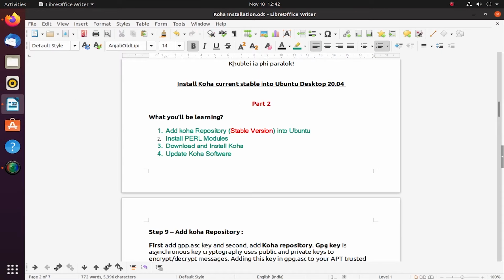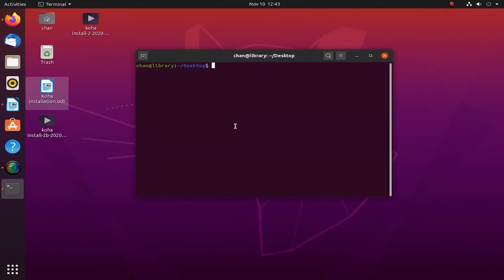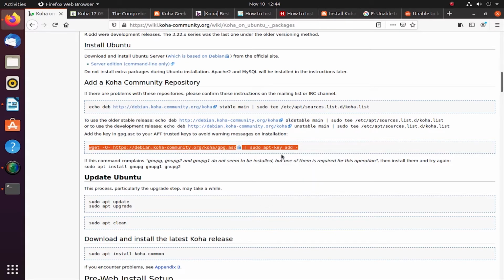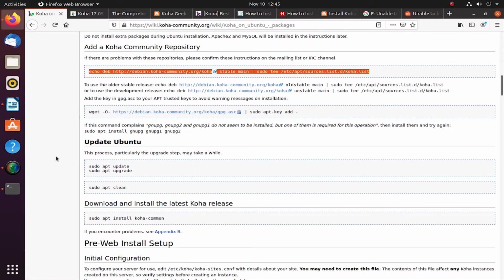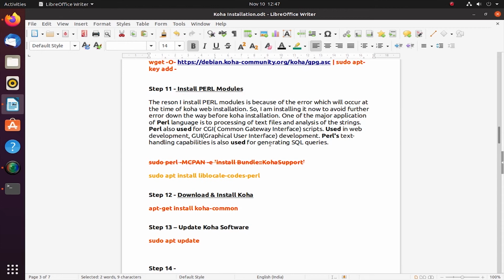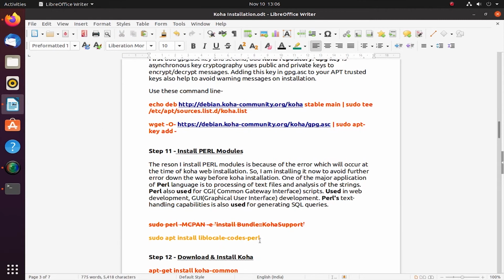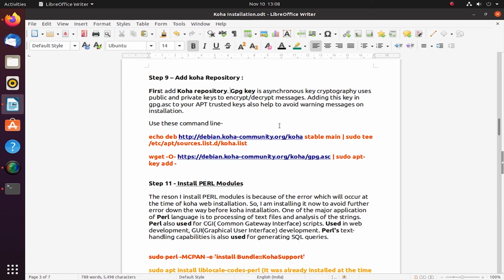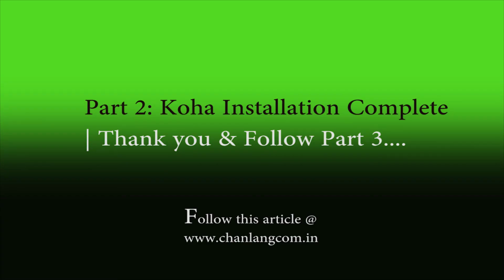Part 2: Koha Installation | Add Koha Repository | Download & Install Koha | Install Perl Modules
Khublei ia phi paralok!

Install Koha current stable into Ubuntu Desktop 20.04

Part 2

What you’ll be learning?

1. Add koha Repository (Stable Version) into Ubuntu

2. Download and Install Koha
3. Install PERL Modules
4. Update Koha Software